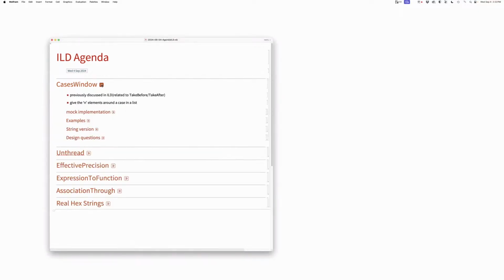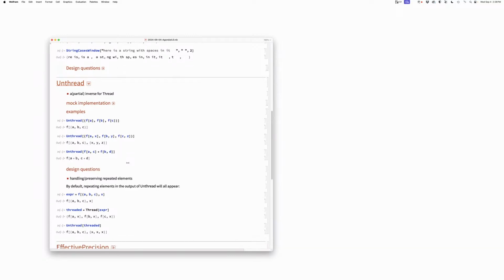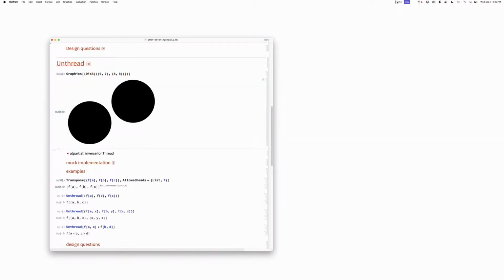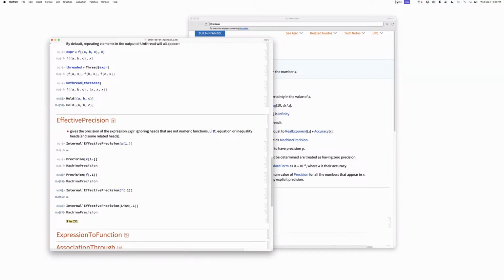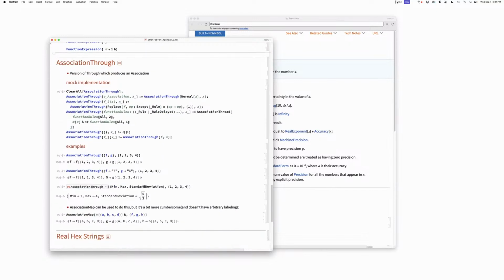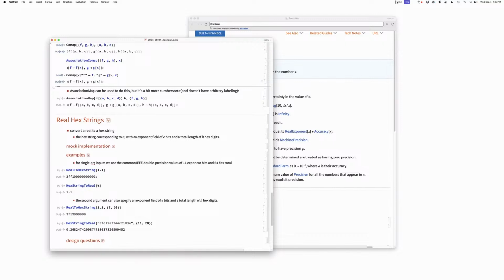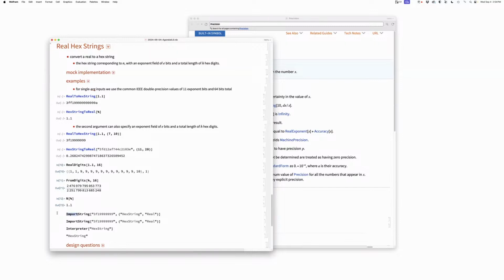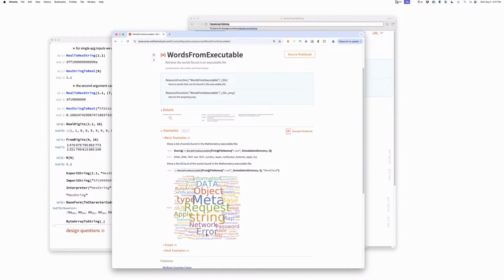Live CEOing Ep 834: Language Design in Wolfram Language [CasesWindow, Unthread & More]